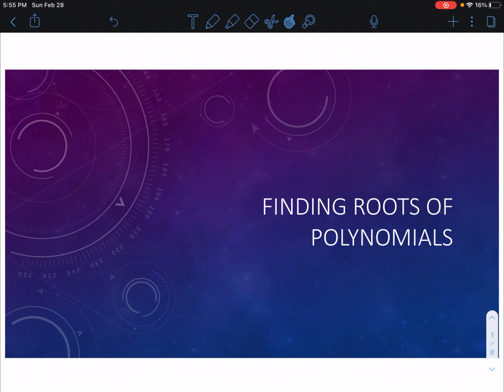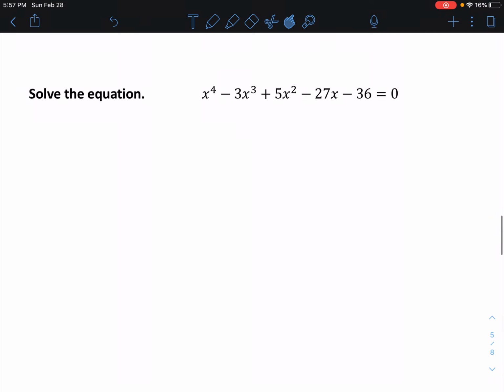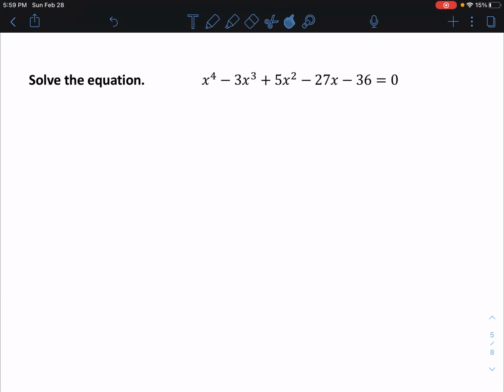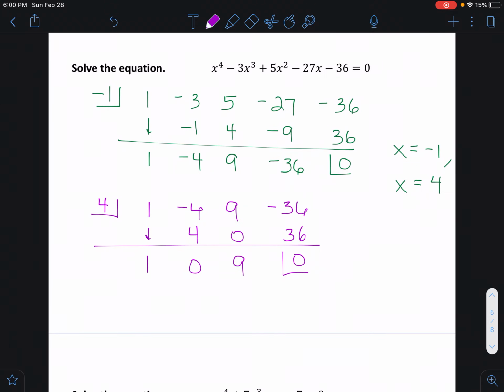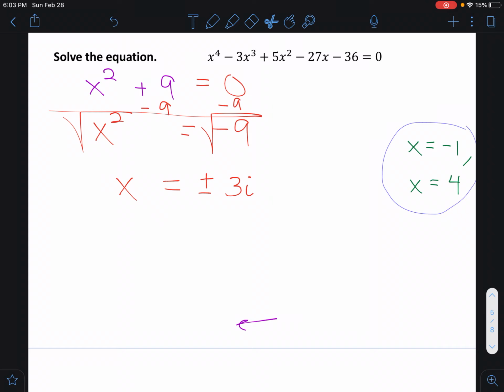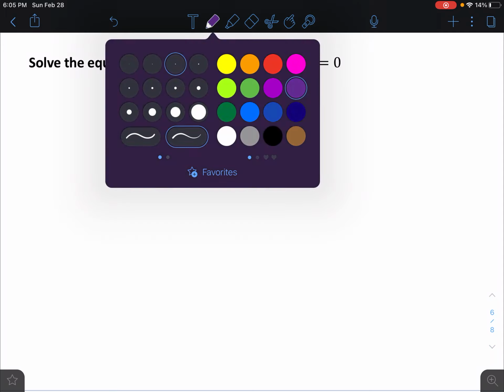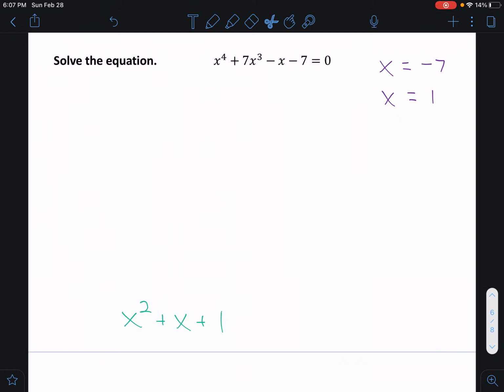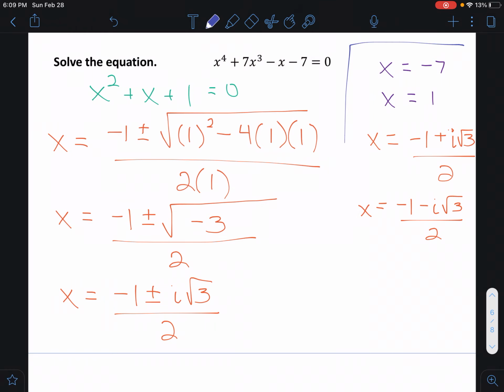Finding Roots of Polynomials (PreCalc)